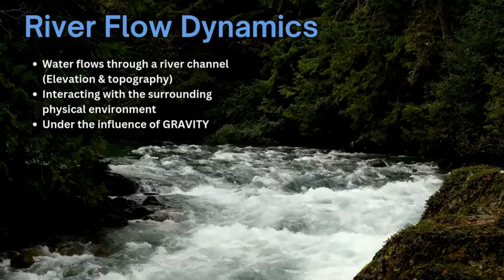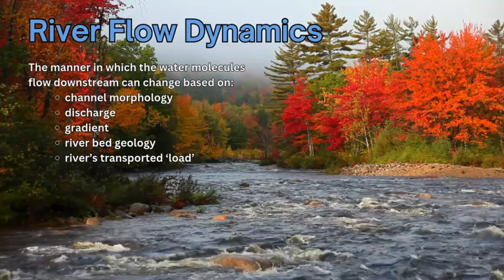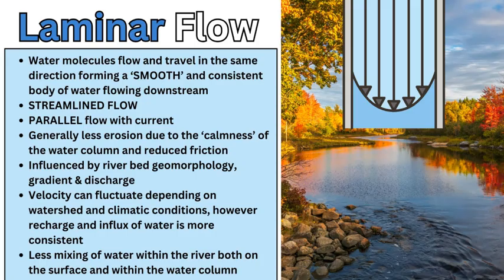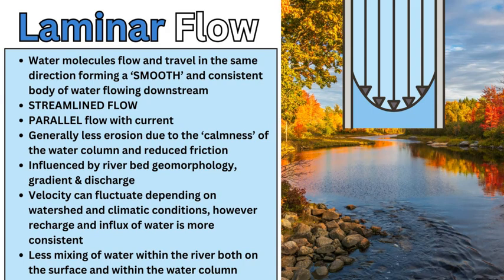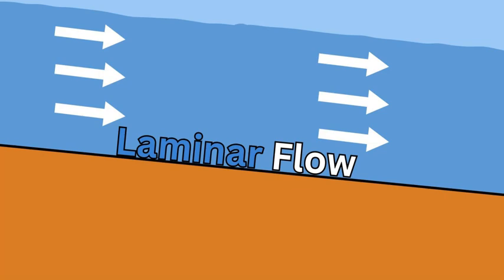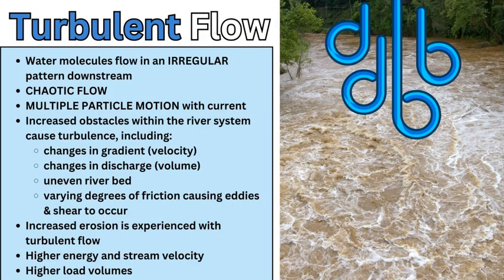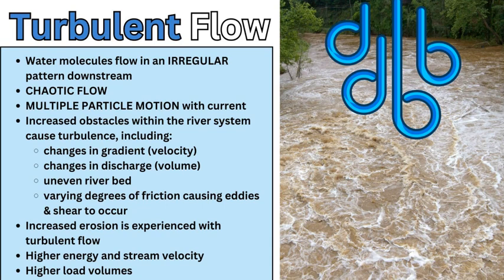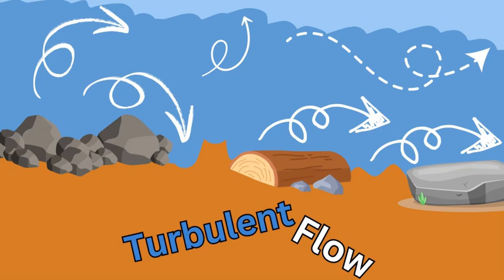Turbulent Flow vs. Laminar Flow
Discussing river & stream fluid dynamics - both laminar, transitional and turbulent flow. Explaining each type of flow and their characteristics.